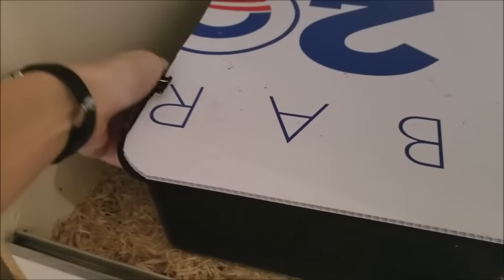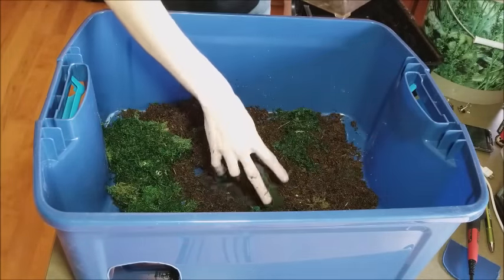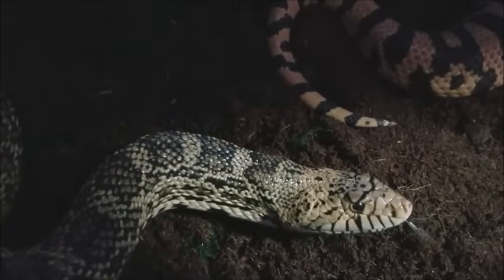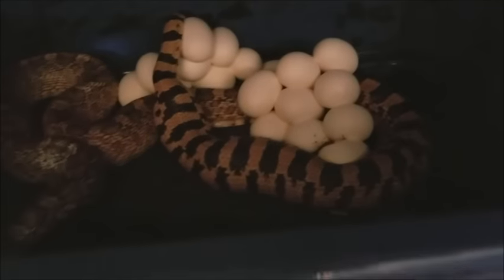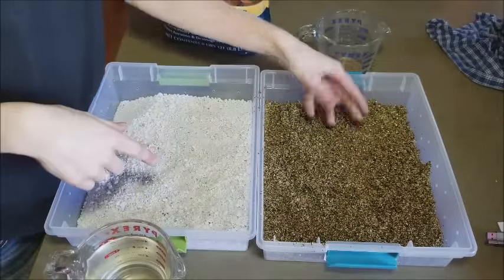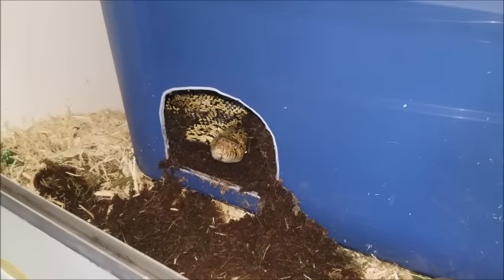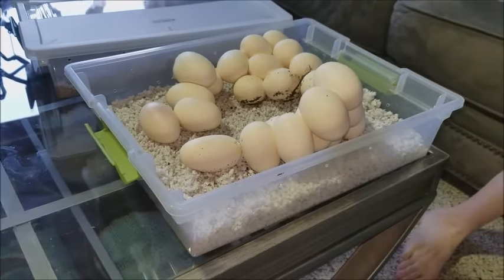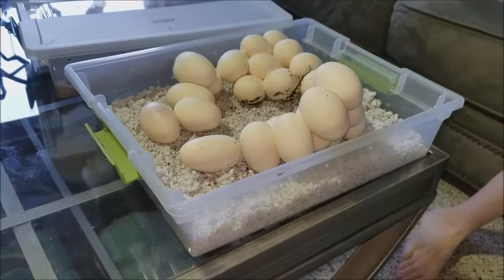How to Prep and Care for Snake Eggs!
Lots of info in this video! How to make a lay box, how to mix medium for snake eggs, and how to set the eggs up for success during incubation! In this video I show how I'll be using both vermiculite and perlite for the eggs in a little experiment.